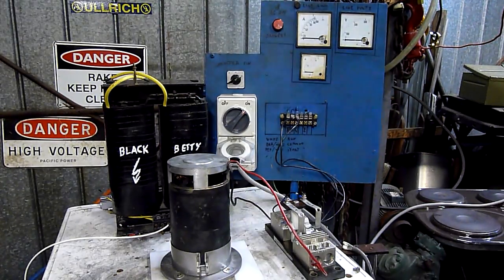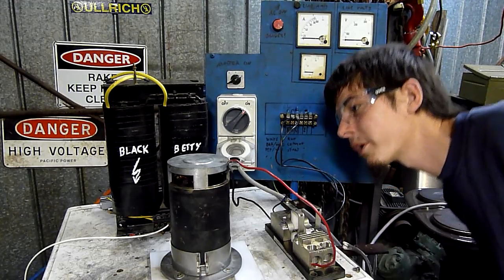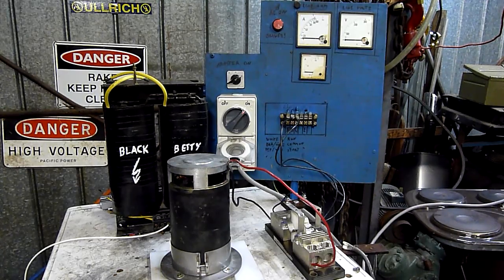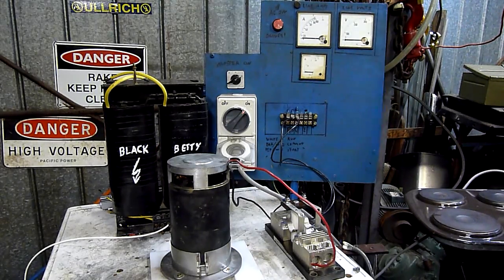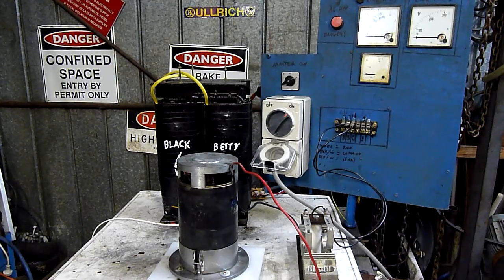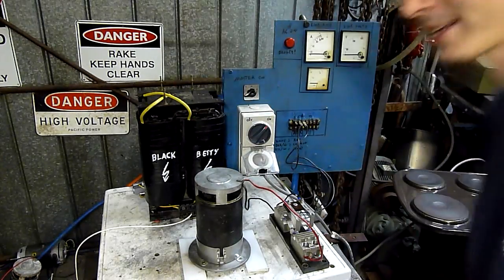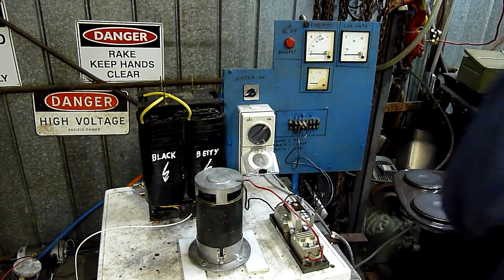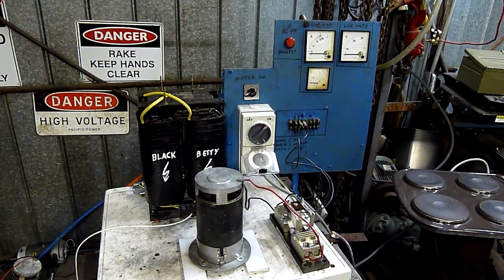600W 24V Motor Burning Up on 300V DC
Motor is Italian made, rated to 600W @ 2000RPM on 24V DC

Ballasted with a 25A hot plate assembly,.

final kill required 2X 2200mfd 400DC caps in parallel.